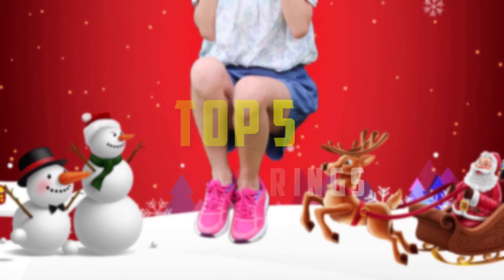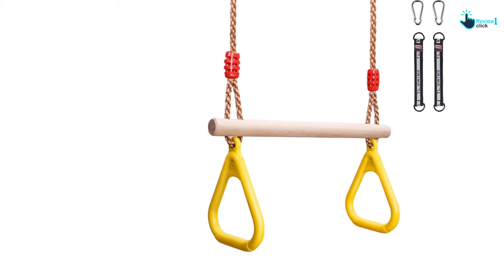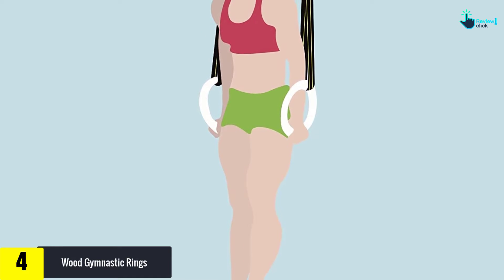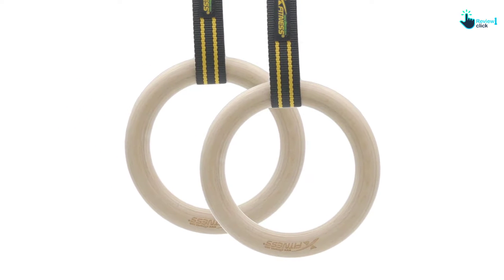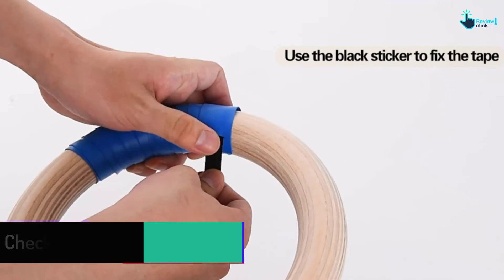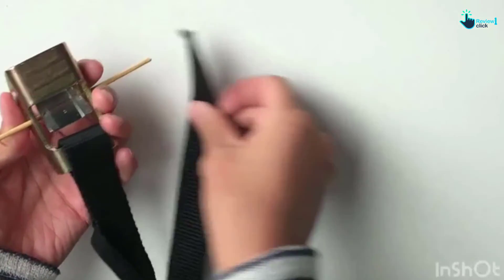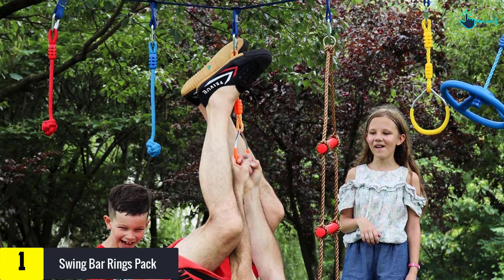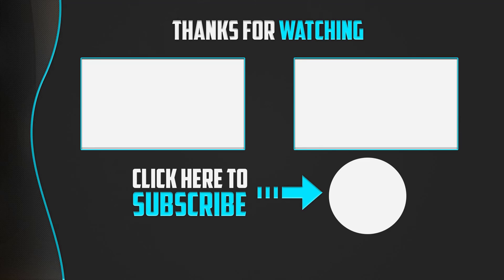✅Top 5 Best Gymnastics Rings In 2022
▶️ 5.  Children Trapeze Swing Bar With Rings

▶️ 4.  Wood Gymnastic Rings

▶️ 3.  Wood Gymnastics Rings

▶️ 2. Gymnastic Rings With Adjustable Straps

▶️ 1. Swing Bar Rings Pack

Are you Searching for Best  Gymnastics Rings? So now you are in the right place for getting the valuable info on  Gymnastics Rings.

In this video we short listed the top 5 Best  Gymnastics Rings on the market in 2021. We made this list based on our

We have tested each  Gymnastics Rings and tried to include an in-depth information of  Gymnastics Rings in our Video which will be enough to fulfill all of your needs. We recommended The Top 5  Best  Gymnastics Rings In this video. All of them are maintain the quality. If you want to buy Best  Gymnastics Rings, we think this list will be very helpful to you.

We hope you like the  Best  Gymnastics Rings we select for this year.

If you have any questions related to the  Best  Gymnastics Rings which are listed here, please leave a comment down below and we will get back to you as soon as possible.

➥ Prime Discounted Monthly Offering
➥ Try Twitch Prime
➥ Amazon Music Unlimited
➥ Try Amazon Home Services
➥ Kindle Unlimited Membership Plans
➥ Create an Amazon Wedding Registry